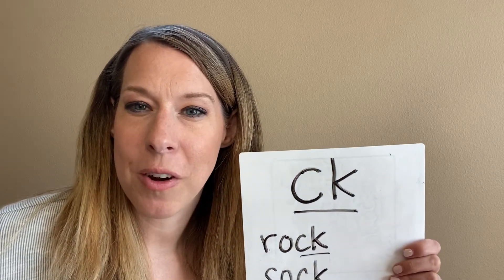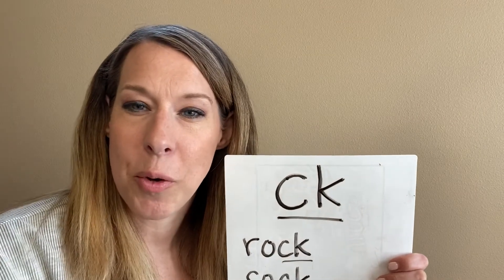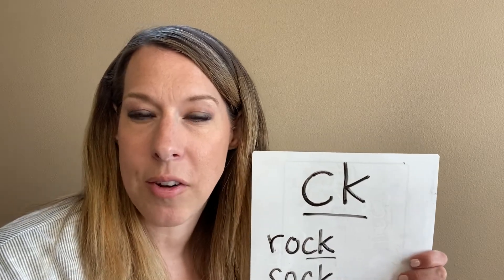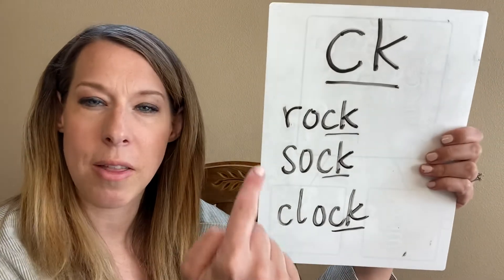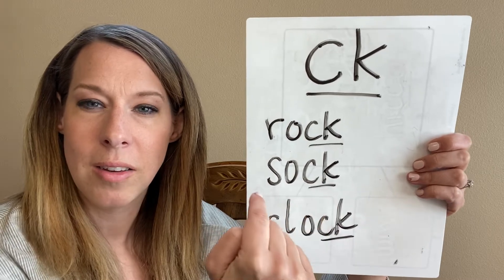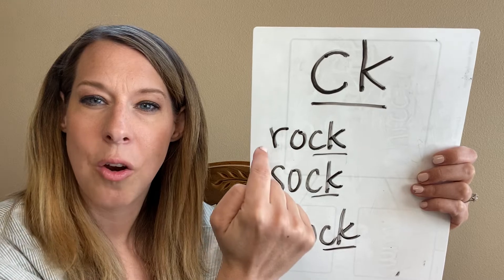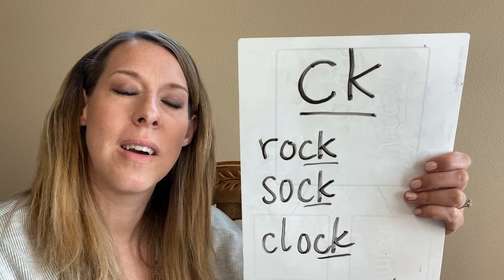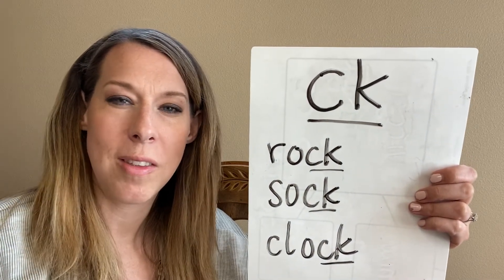/ck/ sounds intro lesson